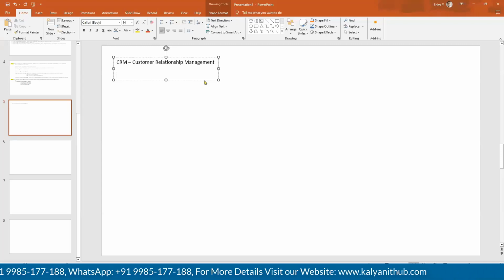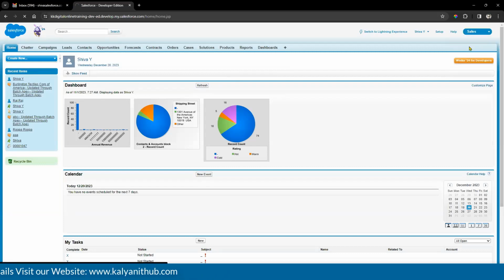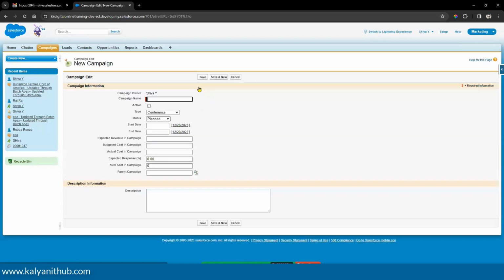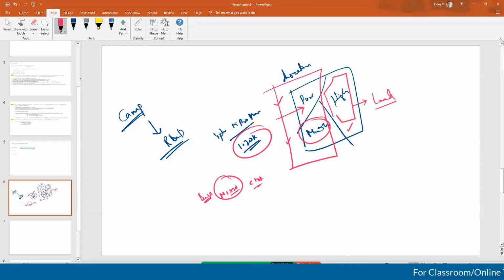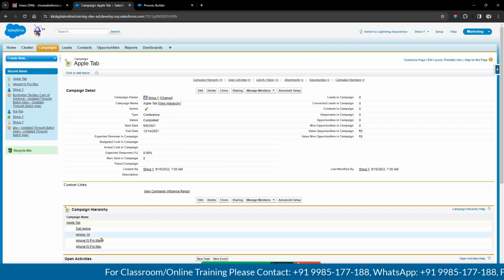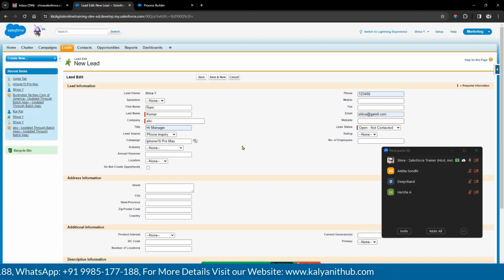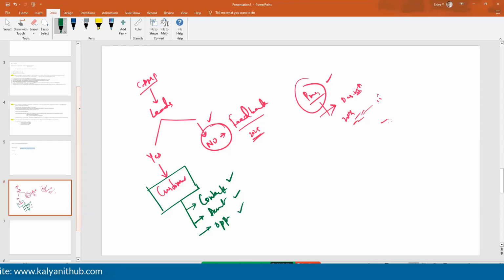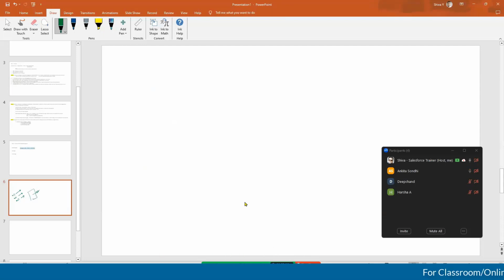Salesforce CRM Tutorial For Beginners | Session - 3 | Kalyan IT Hub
Salesforce CRM
Start Date: 18 December 2023

  🎈 Live Coding
  🎈 Real-time Environment
  🎈 Class Notes

  ► Salesforce CRM Introduction
  ► Salesforce CRM Tutorial For Beginners
  ► Salesforce CRM Tutorial for Complete Beginners
  ► Salesforce CRM Course for Beginners
  ► Salesforce CRM Online Training
  ► Salesforce CRM Essential Training
  ► Salesforce CRM Training By Real-Time Expert
  ► Salesforce CRM Realtime Training
  ► Salesforce CRM Course Kalyan IT Hub
  ► Salesforce CRM Kalyan IT Hub
  ► Salesforce CRM videos
  ► Live Training in Salesforce CRM
  ► Salesforce CRM Tutorial
  ► Salesforce CRM Quick Start
  ► Salesforce CRM Step By Step
  ► Learn Salesforce CRM
  ► What is Salesforce CRM
  ► Salesforce CRM Tutorials for Beginners